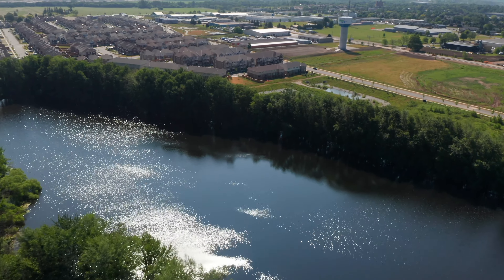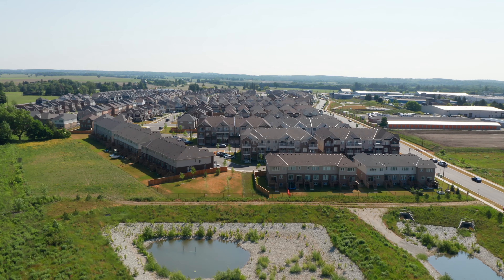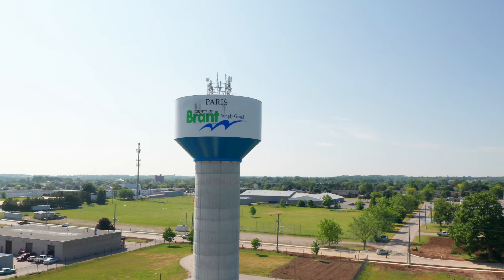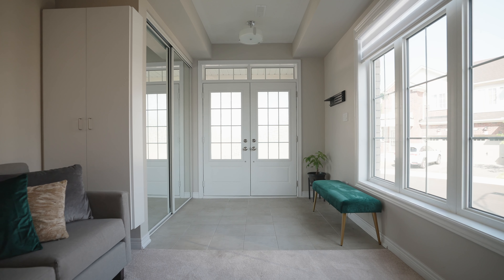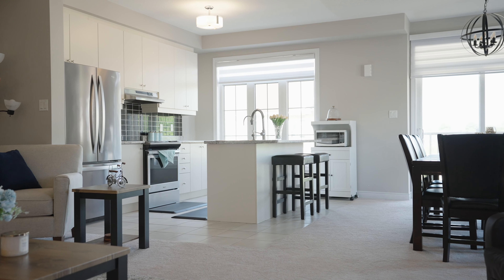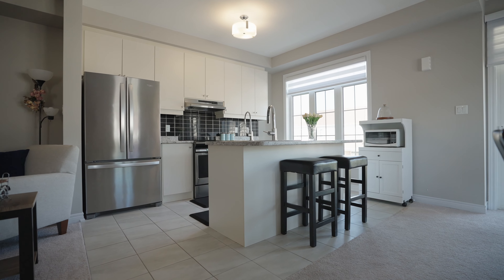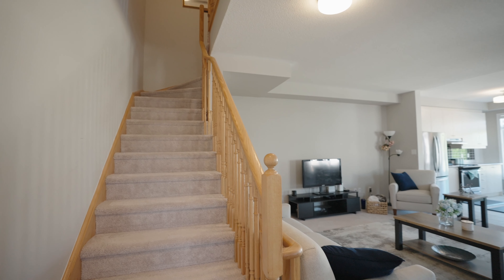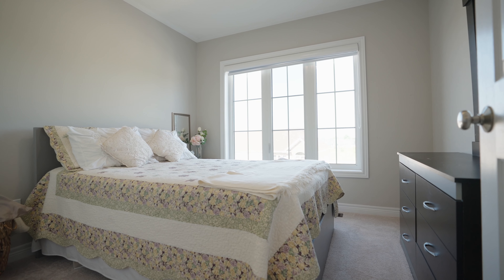71-113 Hartley Ave, Paris ON - Real Estate Walkthrough Video